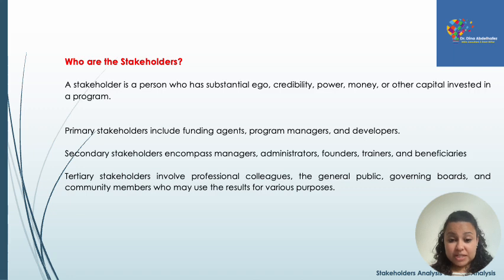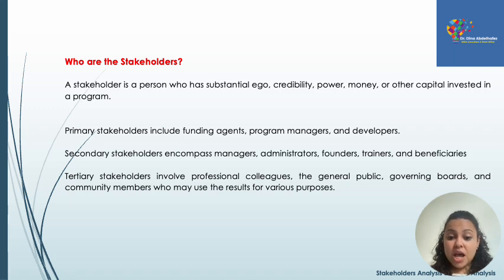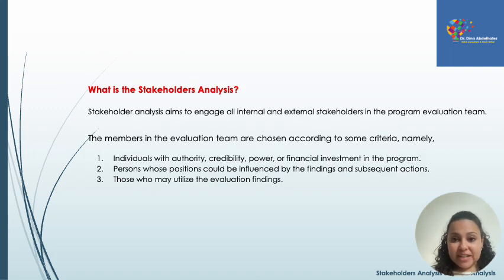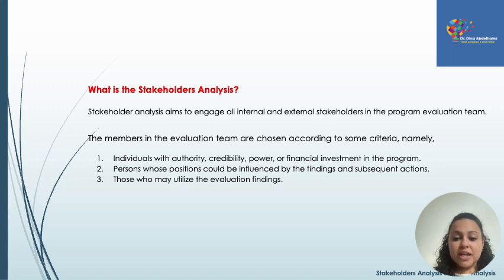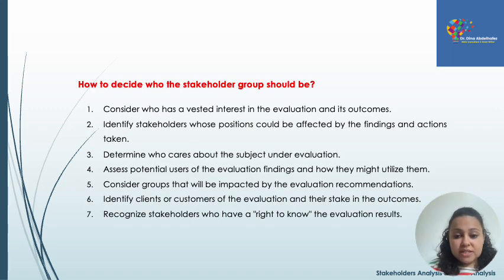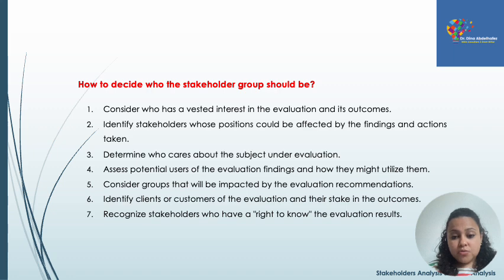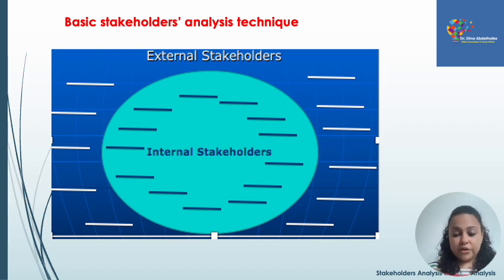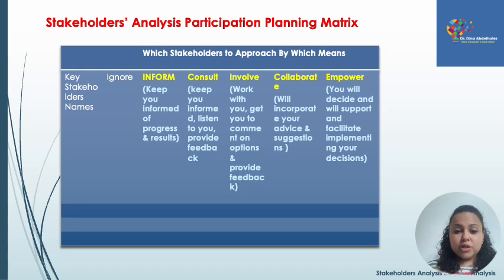Video 2 Stakeholders Analysis and SWOC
Overview of initiating discussions among key decision-makers and opinion leaders
Focus on specific actions for addressing challenges, weaknesses, leveraging strengths, and seizing opportunities.
Learning outcomes include understanding SWOC analysis combined with Stakeholders’ Analysis and developing related practical skills.
Stakeholder analysis involves engaging internal and external stakeholders based on certain criteria.
SWOC analysis evaluates the organization's internal strengths and weaknesses, as well as external opportunities and threats, considering factors like PESTEL aspects and resource controllers

Now, it is your time to conduct a SWOC analysis for your own organization to understand your strengths, weaknesses, opportunities, and challenges.

Let’s make it real and examine the internal and external environment that you are working in.